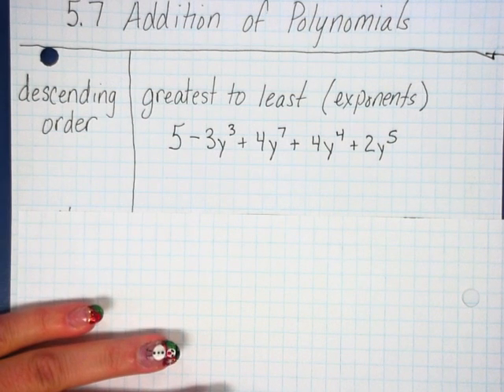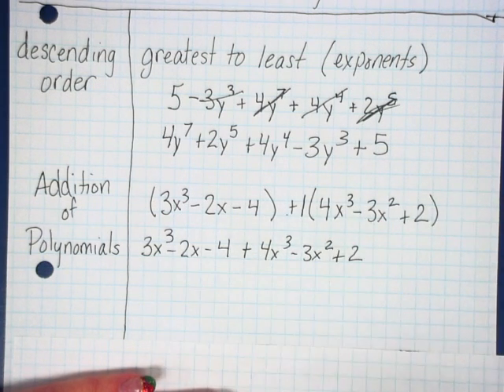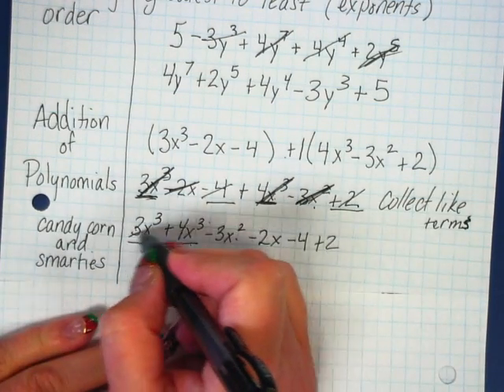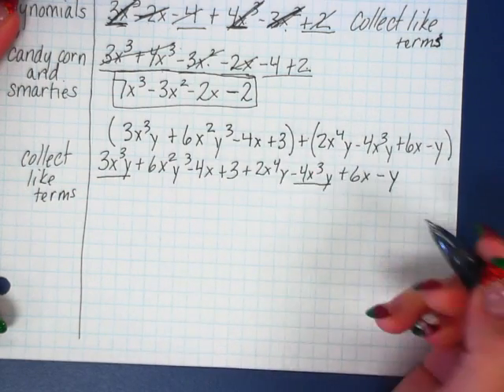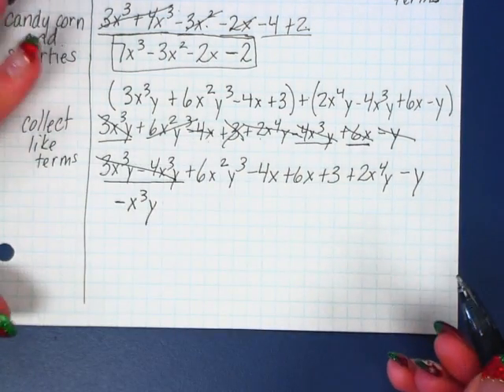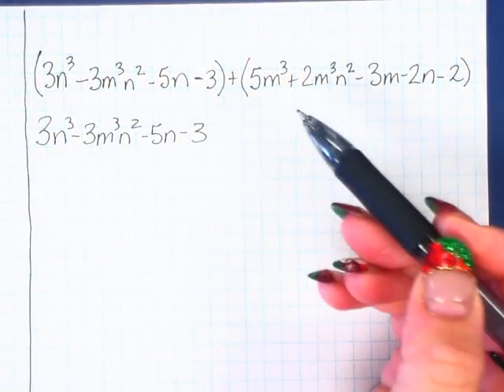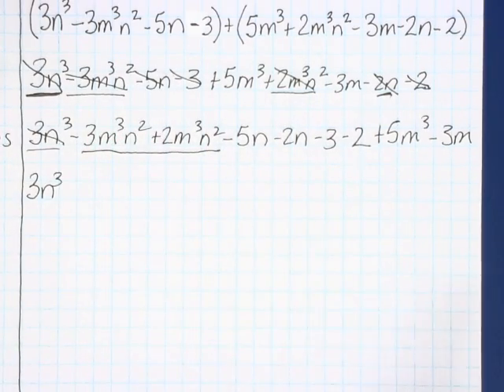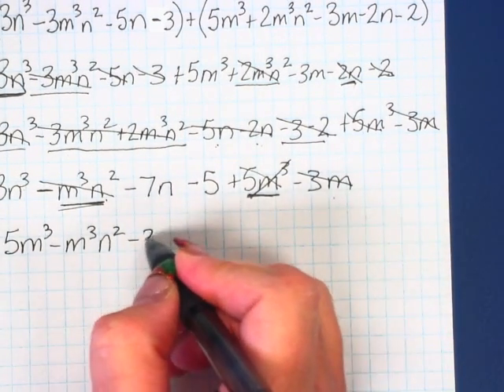5.7 Addition of Polynomials